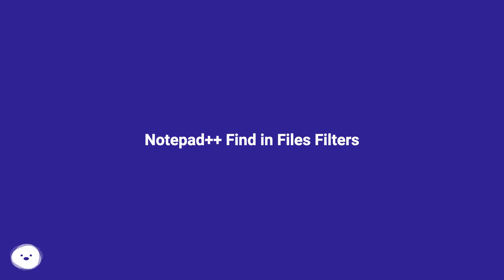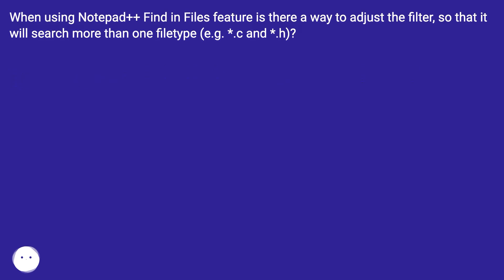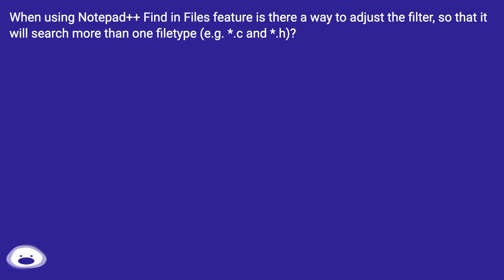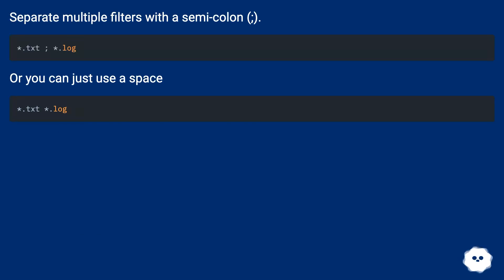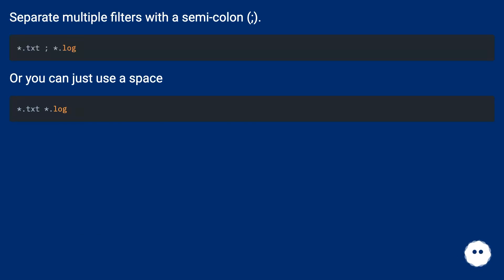Notepad++ Find in Files Filters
Chapters
00:00 Notepad++ Find In Files Filters
00:18 Accepted Answer Score 167
00:30 Thank you